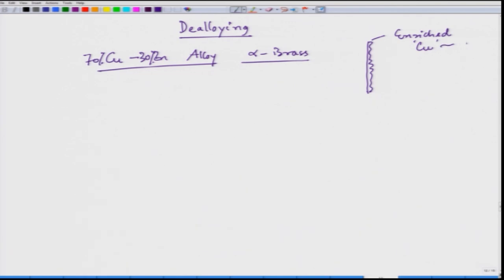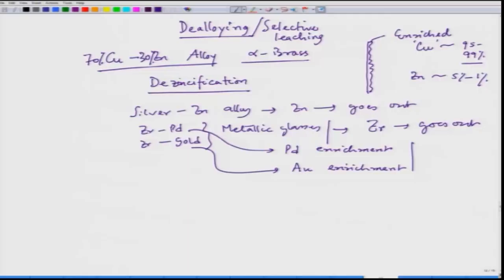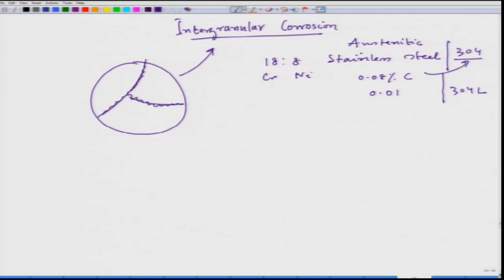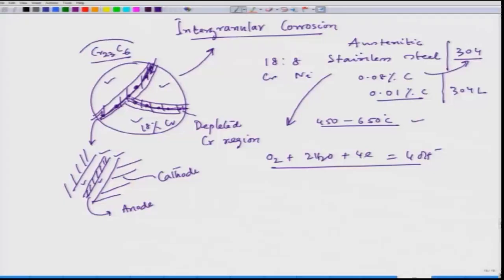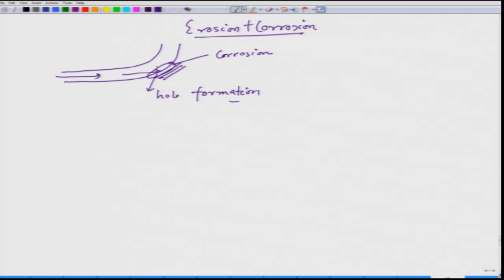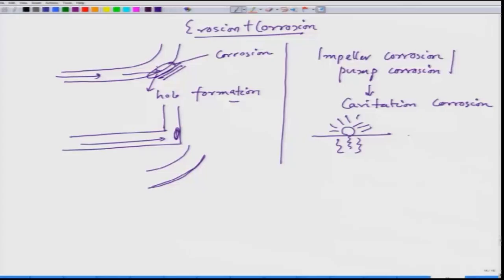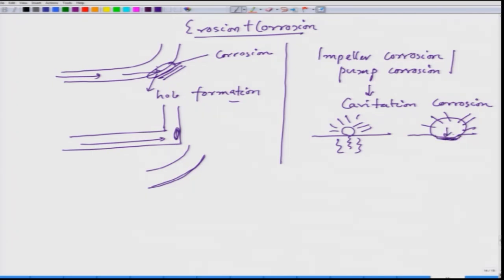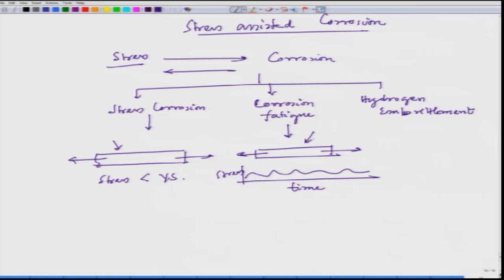6 FORMS OF CORROSION: EXPLANATION WITH EXAMPLES